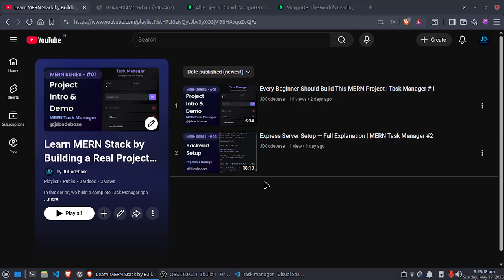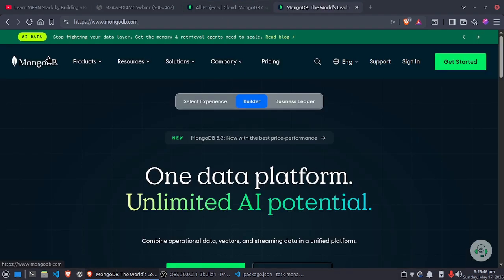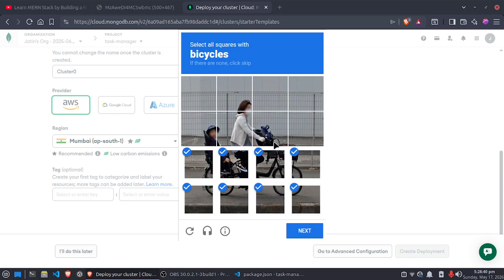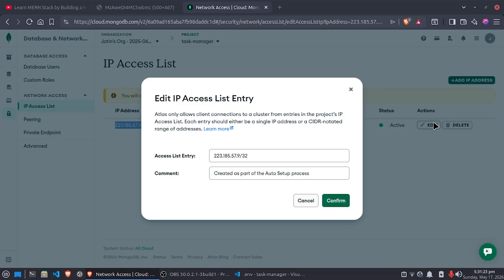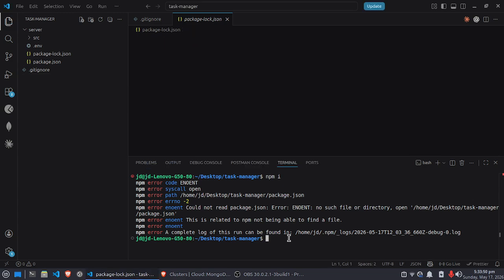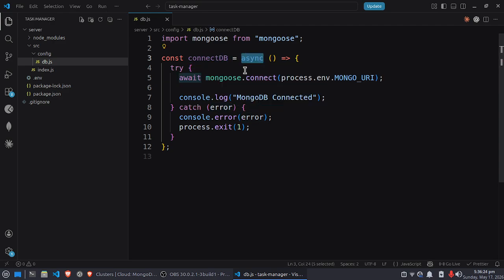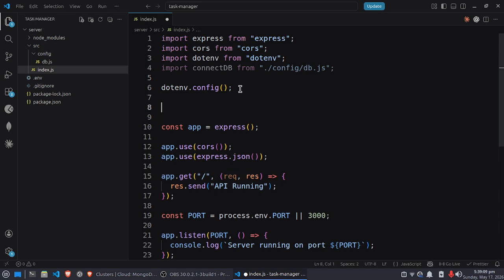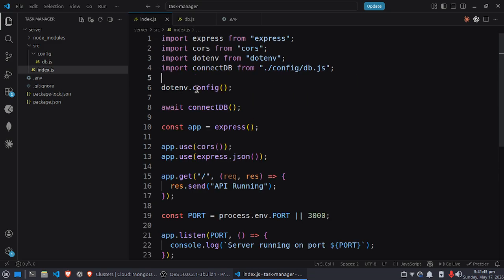Connect MongoDB to Node.js with Mongoose | MERN Task Manager #3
In this video, we connect our Express server to MongoDB
using Mongoose.

We will set up MongoDB Atlas, get our connection string, save it in our .env file, and write the connectDB function.
By the end of this video — our server will be connected
to a real database.

- What is MongoDB and how it stores data
- What is Mongoose and why we use it
- How to create a free MongoDB Atlas account
- How to get the MongoDB connection string
- What is MONGO_URI and how to save it in .env
- How to write the connectDB function
- How to use async await and try catch
- How to call connectDB in index.js
- How to confirm database is connected

#1 - Project Intro + Demo
#2 - Backend Setup — Express + dotenv + cors
#3 - MongoDB Connection + Mongoose (This Video)
#4 - Task Model + Schema
#5 - CRUD Controllers
#6 - Routes + Postman Testing
#7 - Frontend Setup — Vite + React + Tailwind CSS
#8 - Fetch + Display Tasks
#9 - Add + Delete Tasks
#10 - Complete Task + Full Project Review

📦 PACKAGES USED IN THIS VIDEO
- mongoose
- dotenv (already installed)

📁 FILES CREATED IN THIS VIDEO
server/
├── src/
│   ├── config/
│   │   └── db.js
│   └── index.js (updated)
└── .env (updated)